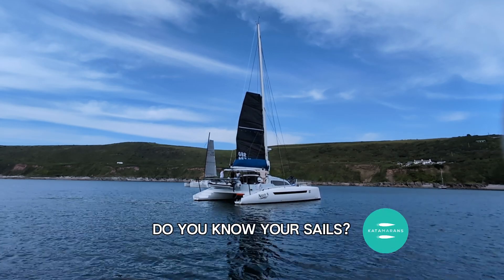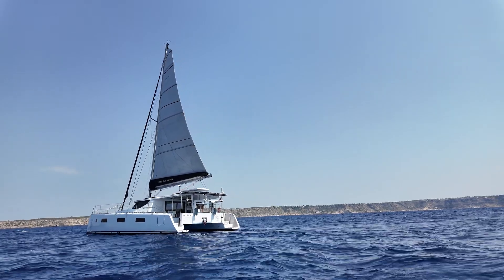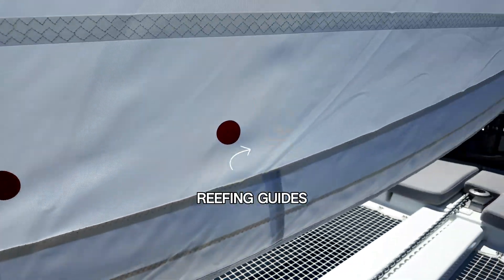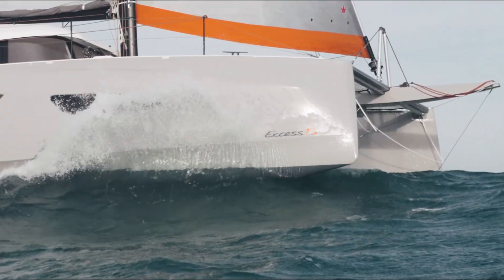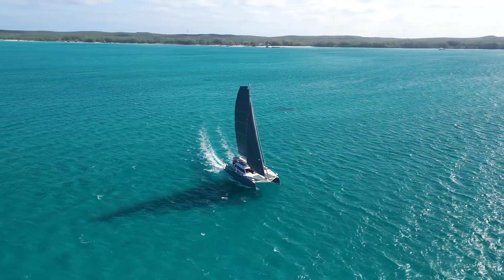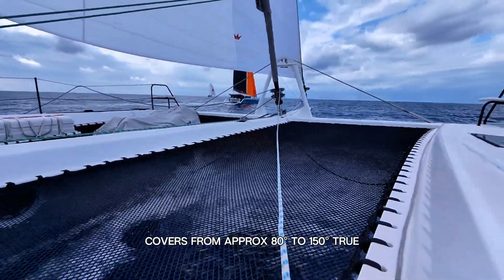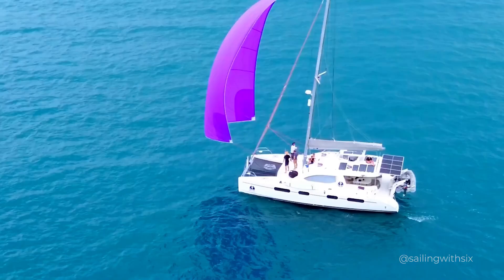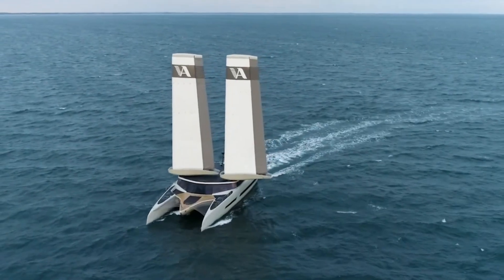Do you Know all of the Sails you will see on a Sailing Catamaran? Code 0, Code D, Code 55, Code 65.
Do you know really all of the sails that you can fly on a sailing catamaran? It's a minefield out there. From high-roach and square-top mainsails and self-tacking jibs to Genoas, Code 0s, 65s, 55s, gennakers, spinnakers and parasailors — it can feel like a secret  language.
👇 Drop a comment: Which sail is your favourite?
In this video, we break it all down: what each sail does, when to use it, and how to unlock the performance of your catamaran or any yacht for that matter.
Whether you’re cruising or chasing speed, by the end you’ll know exactly which sail to hoist, why, and in what conditions.
Chapters:
0:00 Intro
0:16 Mainsails (High Roach, Square Top, Reefing & Furling)
1:56 Self-Tacking Jib (Benefits, Drawbacks, Tips)
3:39 Overlapping Genoa
4:24 Code 0 + Code Variants
5:41 Gennaker
6:08 Spinnakers (Asymmetric, Cruising, Parasailor/Wingaker)
7:56 Inflatable Wing Sails (Future Tech)